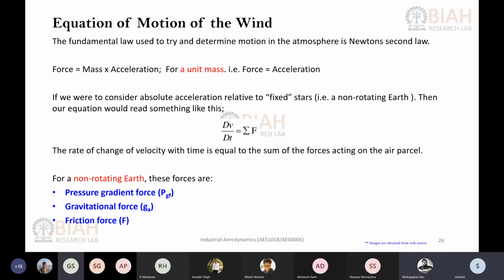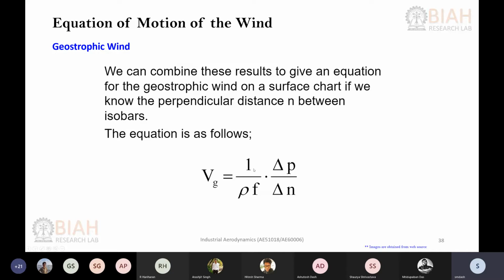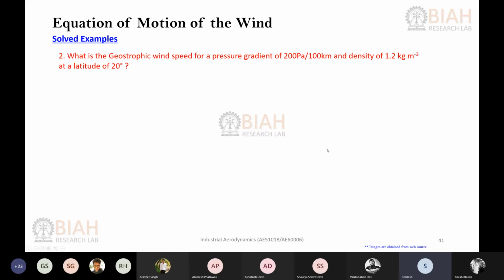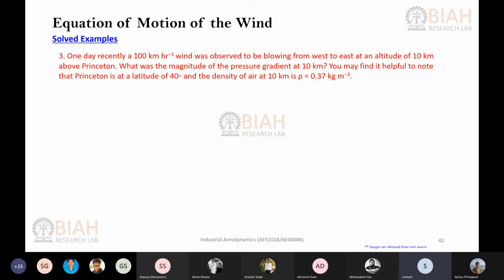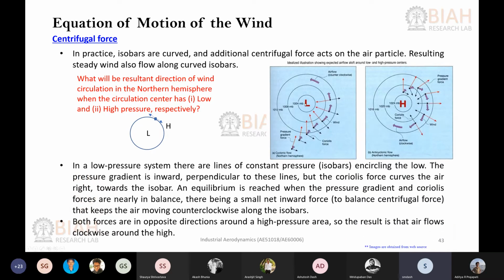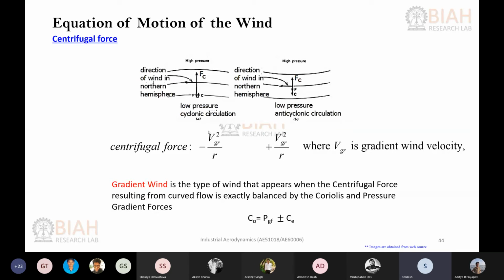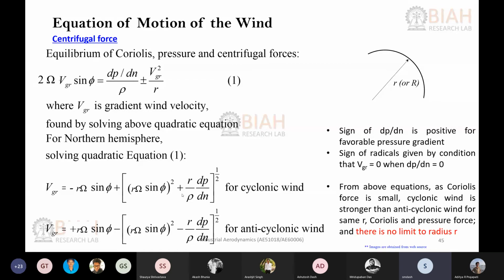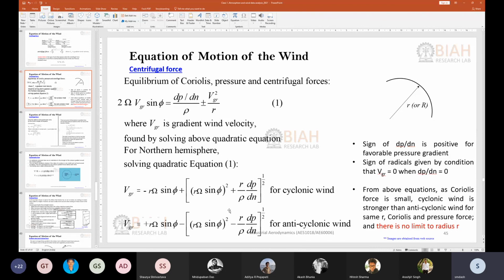01 21 IA